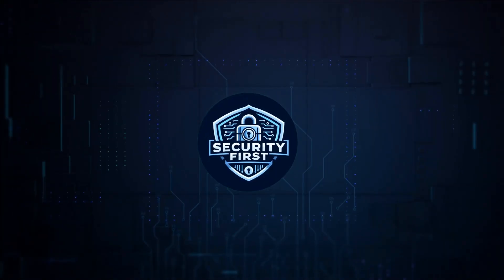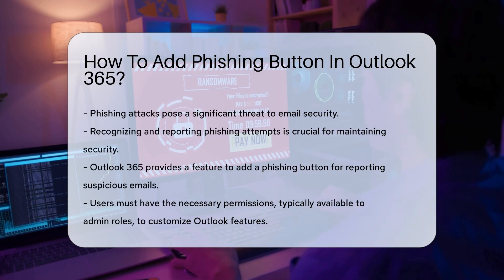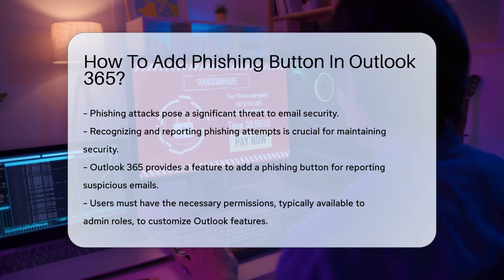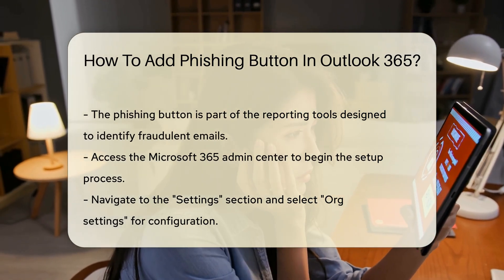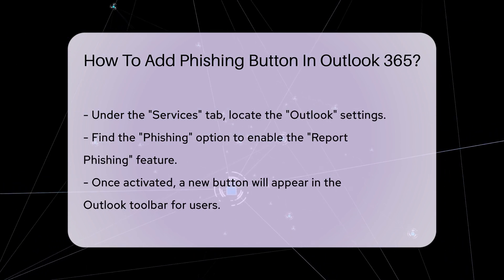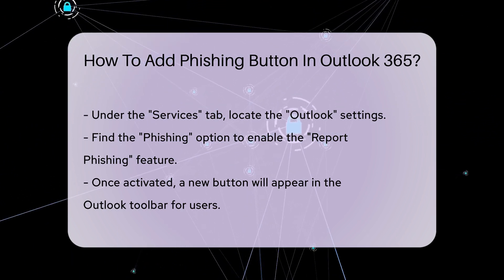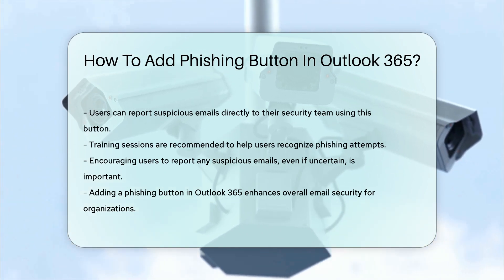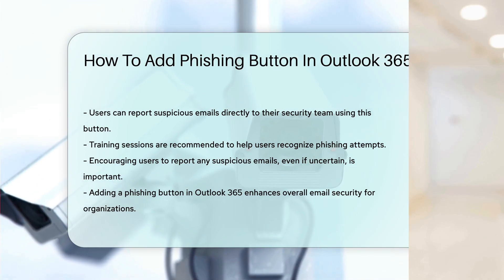How To Add Phishing Button In Outlook 365? - SecurityFirstCorp.com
How To Add Phishing Button In Outlook 365? Phishing attacks pose a significant threat to email security, but did you know there's a way to enhance your defenses in Outlook 365? In this insightful video, we'll guide you through the process of adding a phishing button to your Outlook toolbar, empowering you to report suspicious emails with ease. By enabling this feature, you can play a crucial role in strengthening your organization's cybersecurity posture.

 To get started, ensure you have the necessary permissions to customize Outlook features, typically available to admin roles. By accessing the Microsoft 365 admin center and following a few simple steps in the "Settings" section, you can activate the "Report Phishing" feature and equip your team with a powerful tool against fraudulent emails.

 Effective communication and user training are key to maximizing the benefits of this feature. Educate your team on recognizing phishing attempts and encourage them to report any suspicious emails promptly. By fostering a culture of vigilance, you can enhance your organization's overall security resilience.

Join us in this informative discussion on bolstering your email security with the phishing button in Outlook 365.